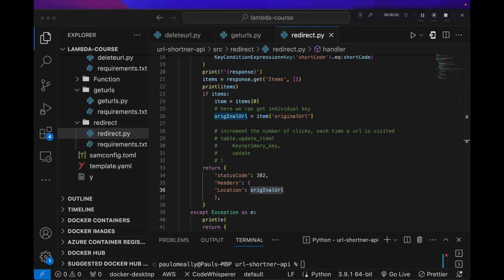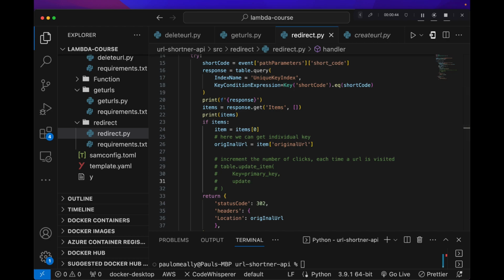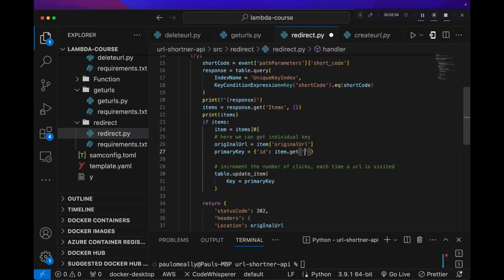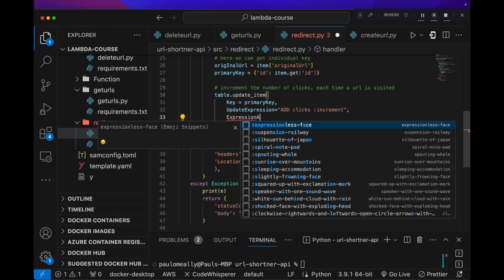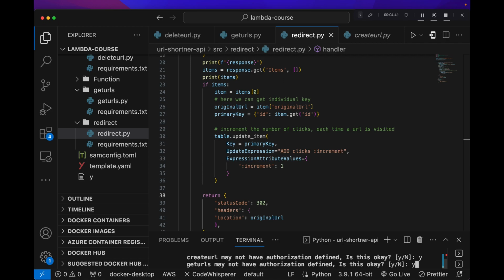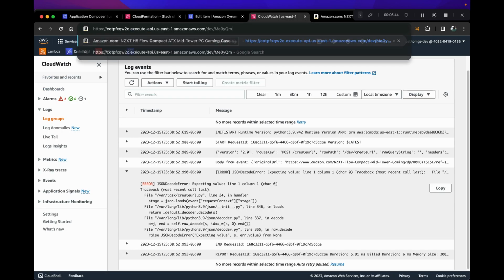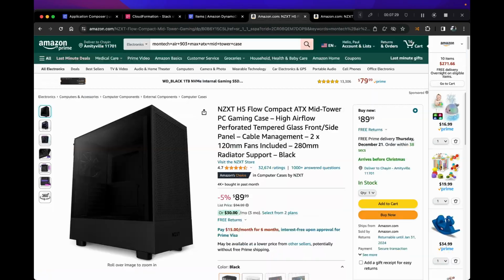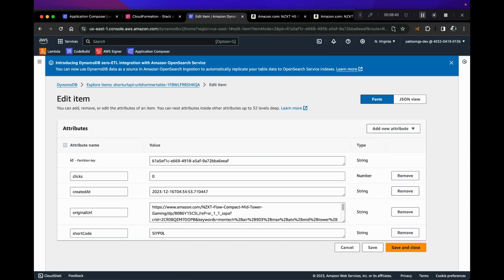15 - Lambda update to increment counter on every URL Visit